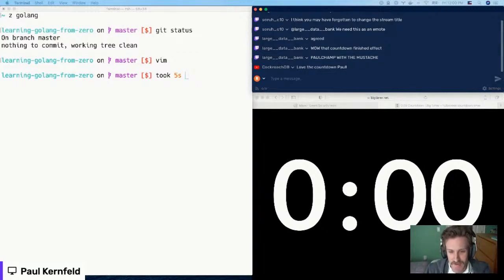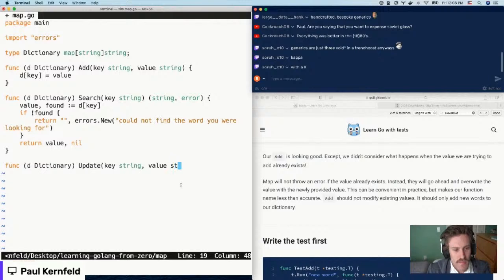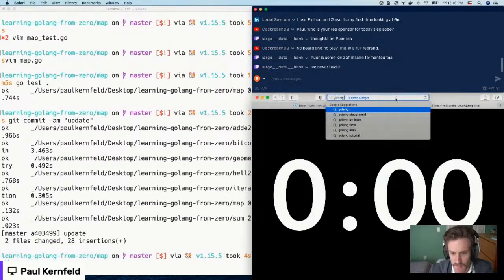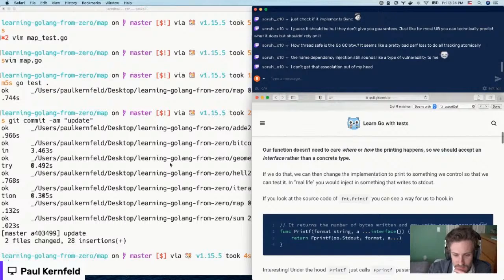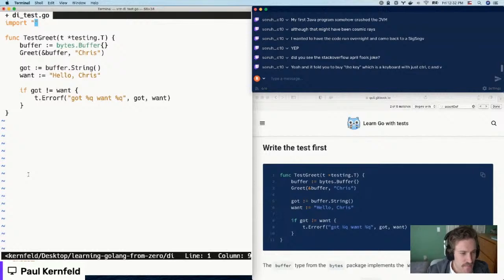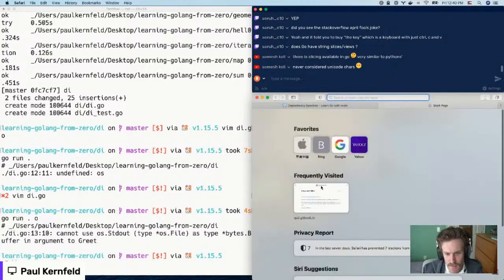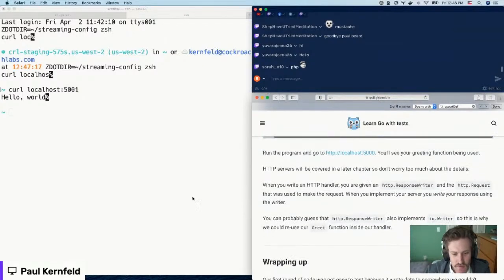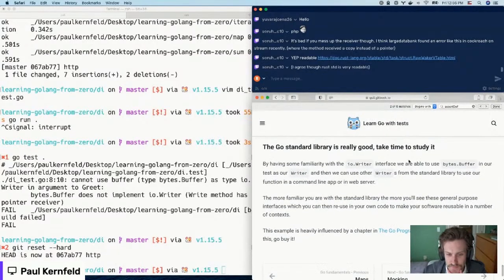Learning Golang from Zero | Episode #7: Dependency Injection in Go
In the 7th episode of "Learning Golang from Zero" we’ll be finishing up with maps and covering a minimalist approach to dependency injection in Golang.